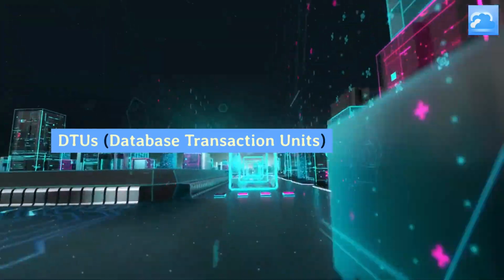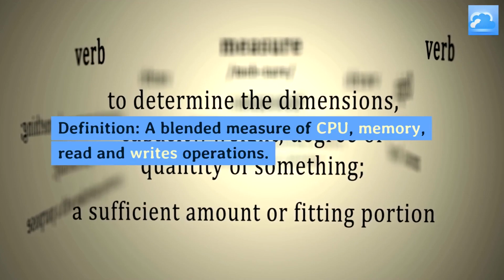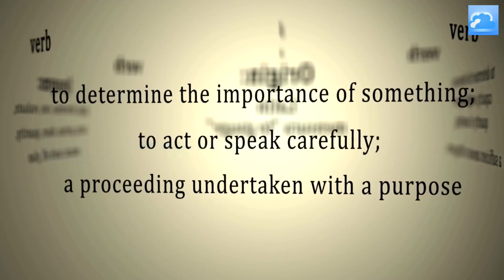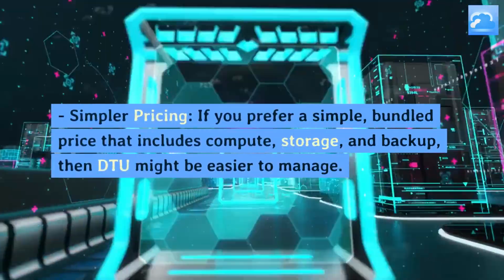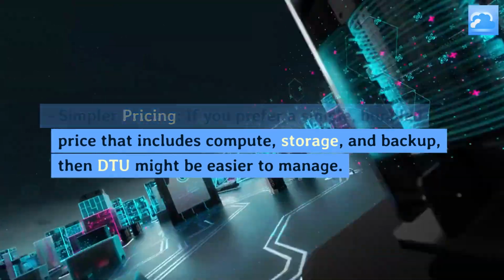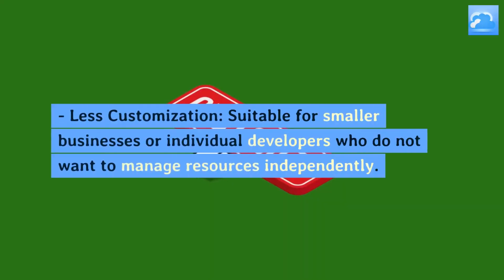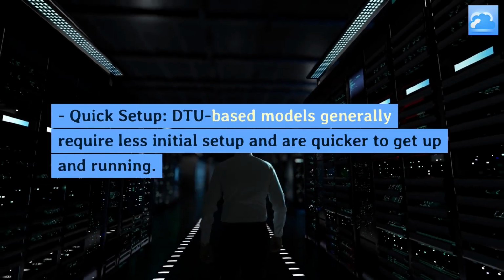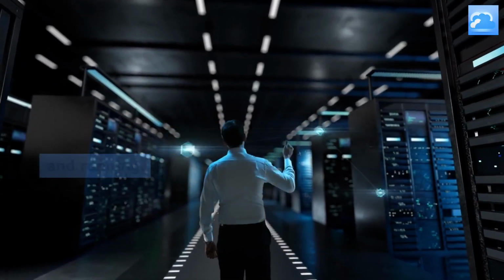Lets understand DTUs and vCores